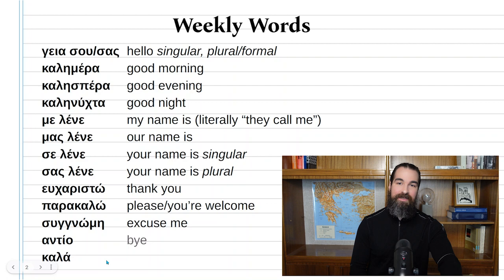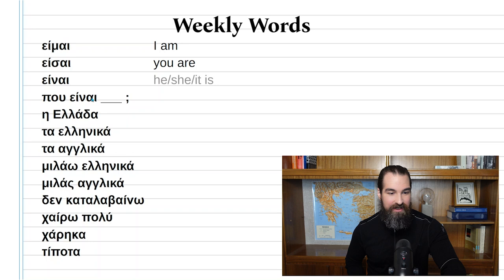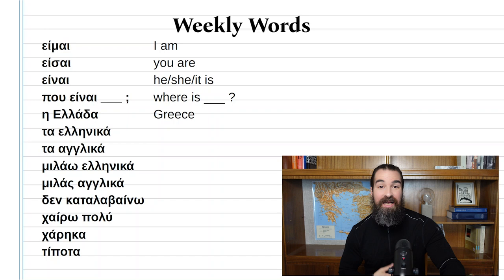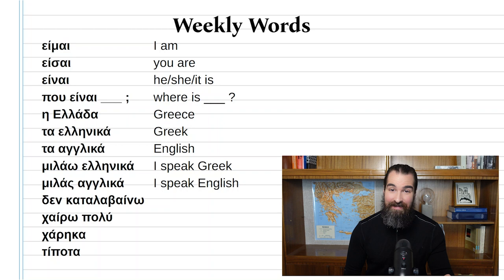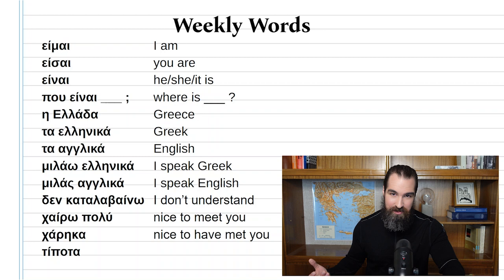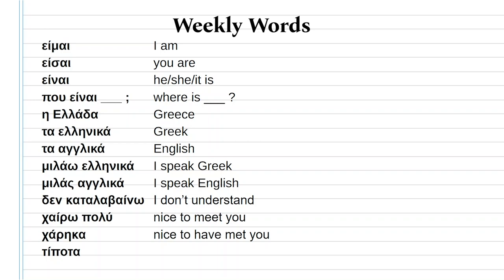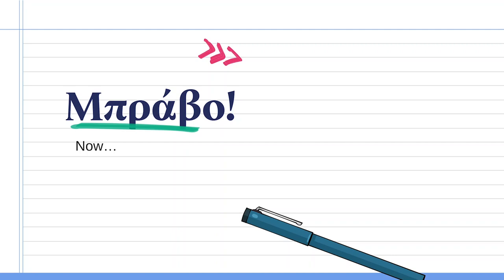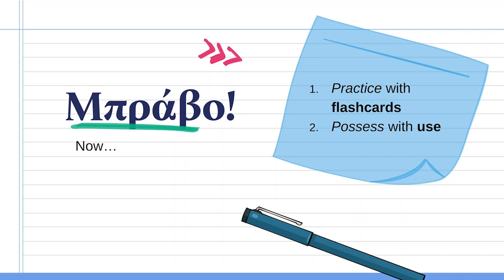Learn Greek for the Streets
This basic vocab will have you navigating Athens English-free.

To join our learning community and master Greek with me, check out thegreekacademy.com.
We have live meetups, private messaging, forums and one-on-one classes for anyone who is serious about learning Greek.